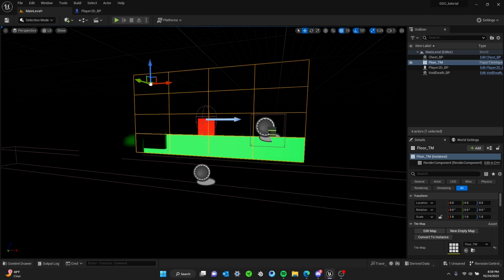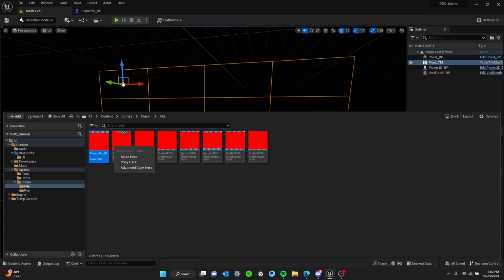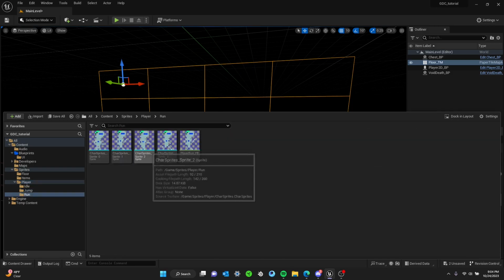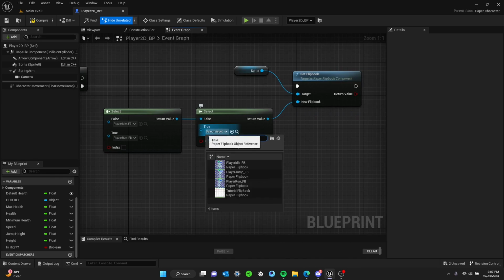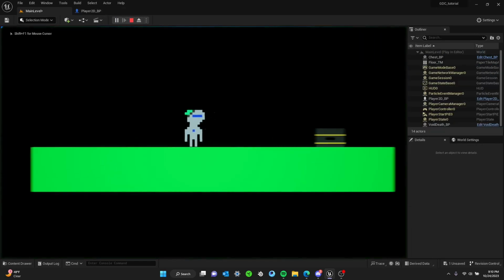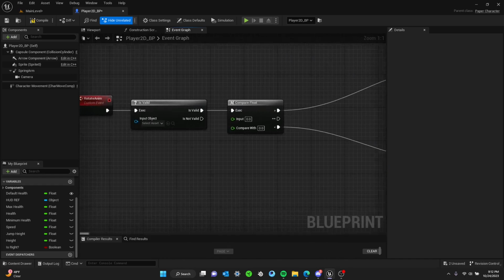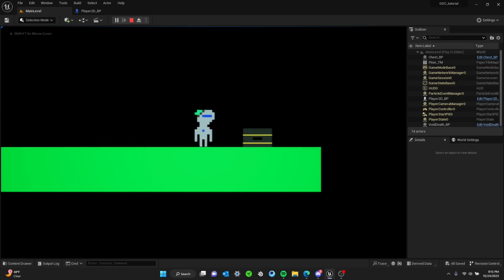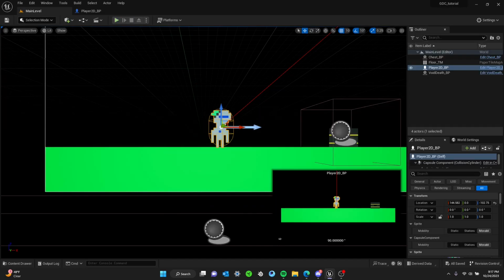Unreal Engine 5 - How to make and add 2D Animations to a Paper Character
In this video, I will teach you how to create 2D Animations (Flipbooks) in Unreal Engine. I will then show you how to apply those animations to the Player when he jumps and moves left and right. Using my process, you can add animations to whatever object without a problem. Hope you enjoyed it. If you liked the video, make sure to subscroobe for more vids! :)